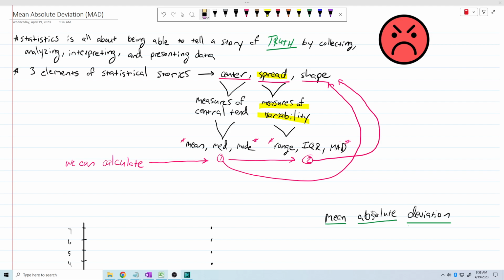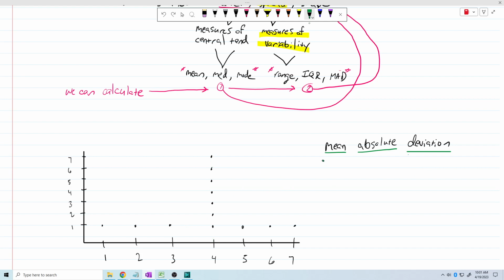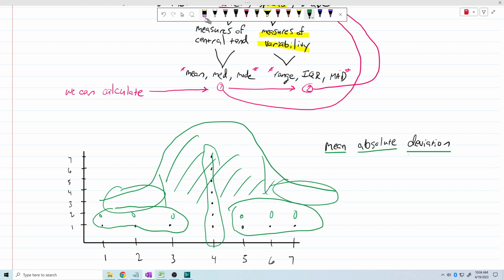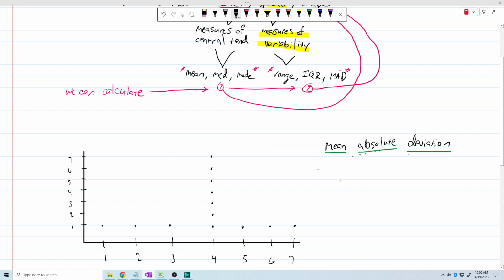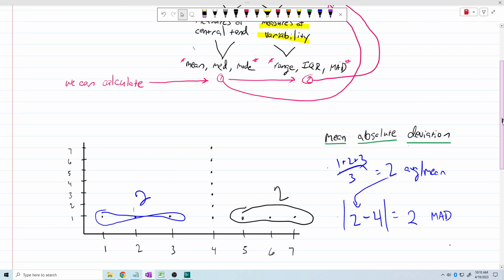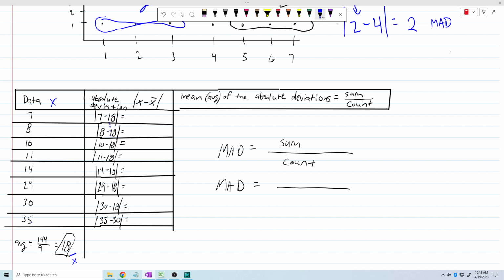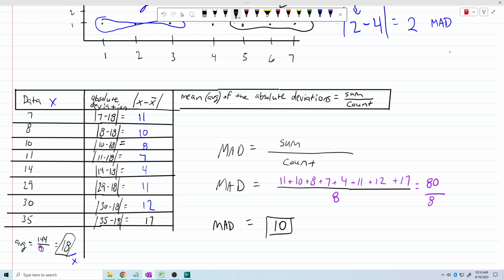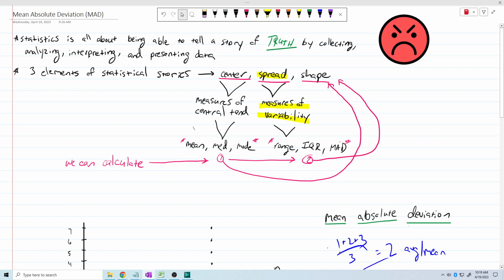Statistics - Measures of Variability - Mean Absolute Deviation (MAD)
Overview and calculation examples for Mean Absolute Deviation (MAD), one of the Measures of Variability to determine the spread of dataset.